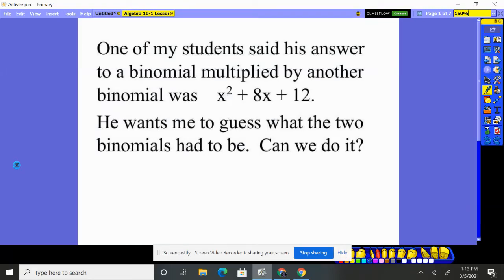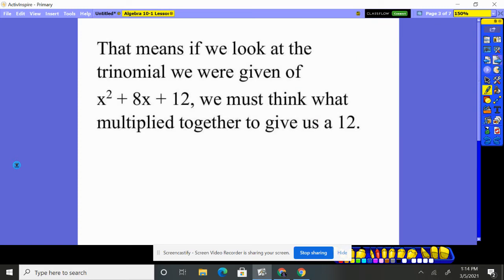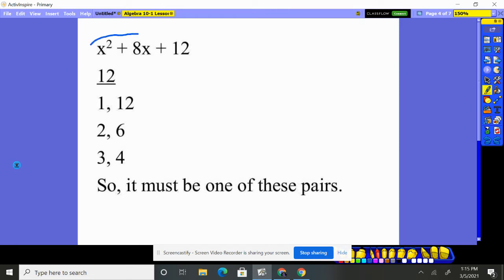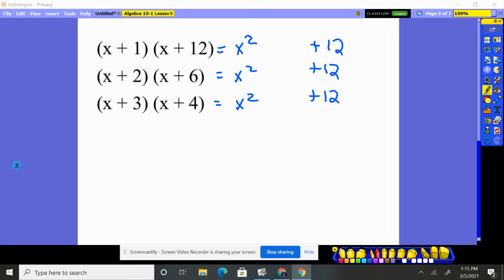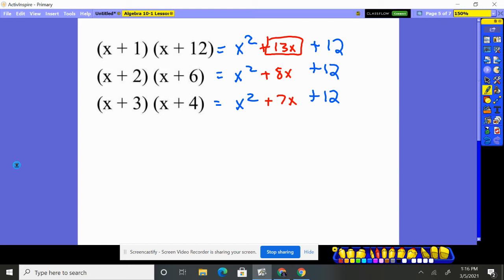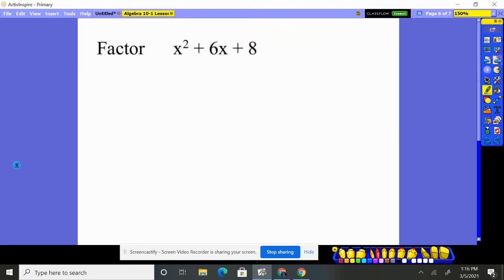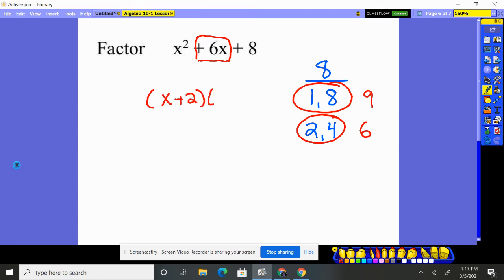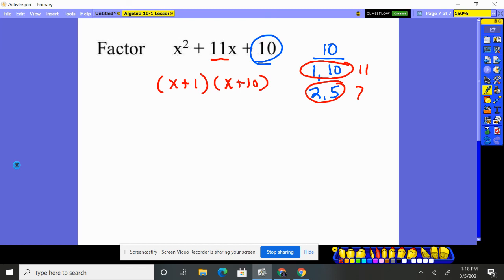Algebra 10-1 Lesson